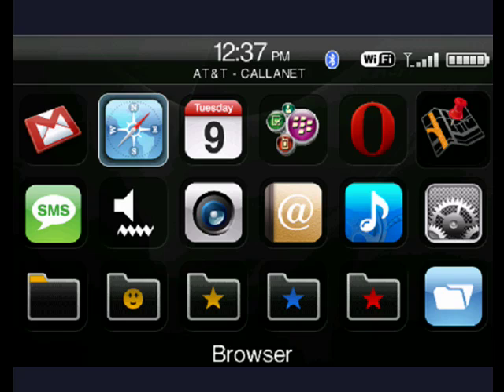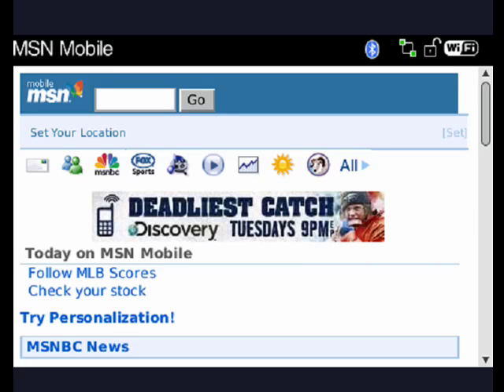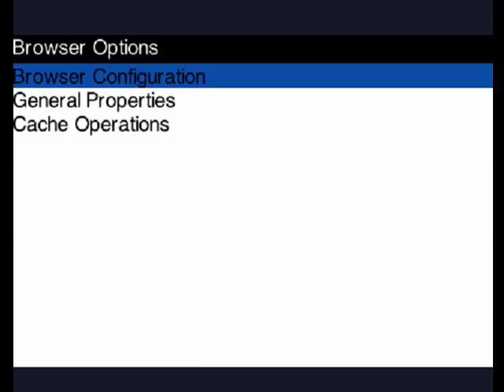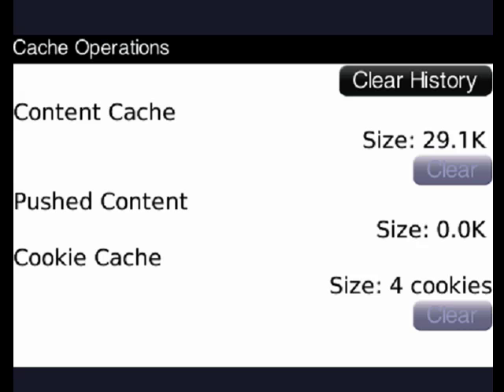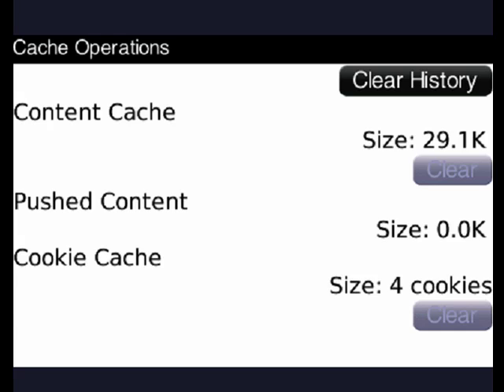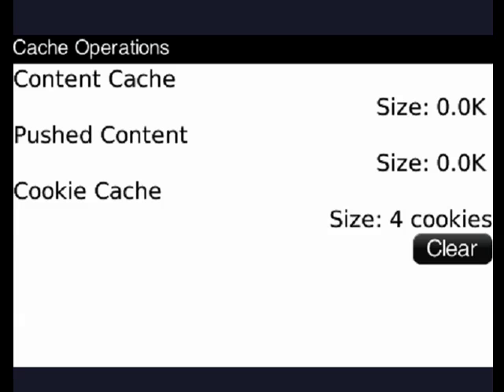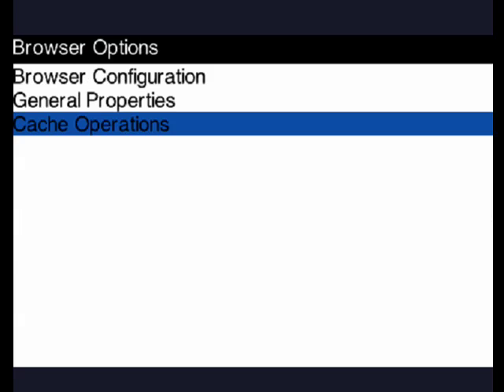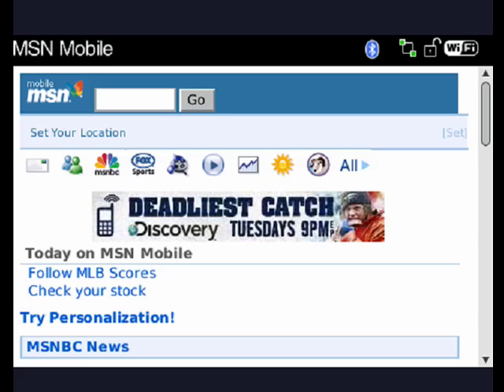How to clear the browser cache on your BlackBerry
To keep surfing faster be sure to clear your BlackBerry's browser cache. A Internet tutorial by butterscotch.com.